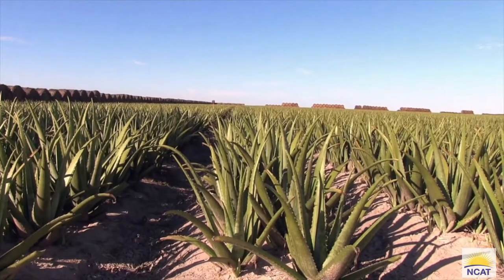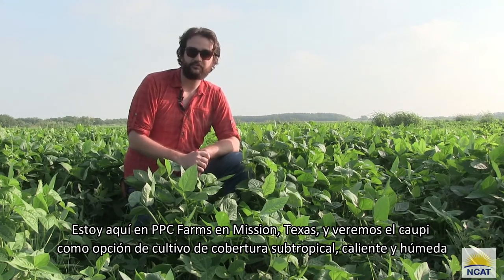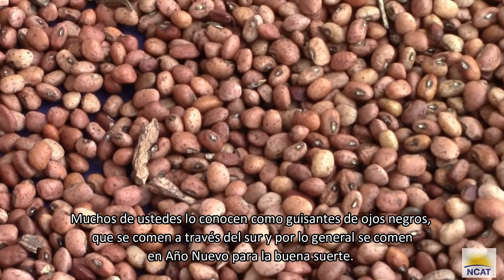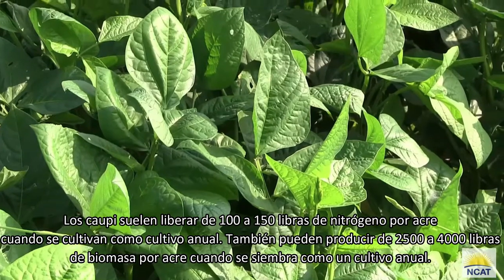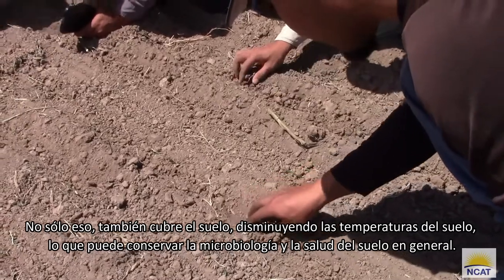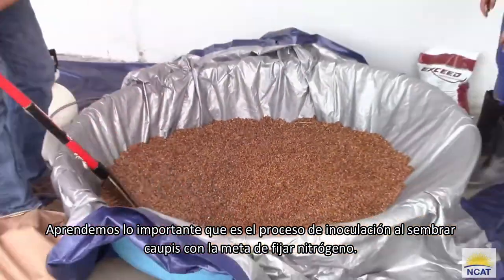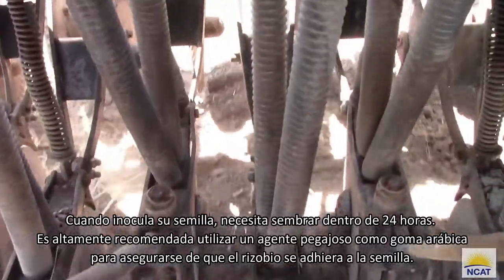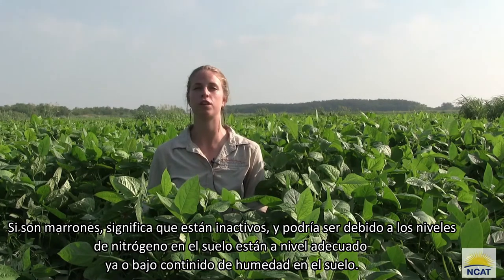Inoculación de Caupi de Hierro y Arcilla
Inoculación Caupí de Hierro y Arcilla

En los subtrópicos cálidos y húmedos del Valle del Río Grande de Texas, el caupí de hierro y arcilla (Vigna unguiculata) se puede usar para cubrir el suelo durante la primavera, el verano y el otoño. Los caupí fijan nitrógeno, proporcionan un habitat para insectos benéficos, reducen la erosión del viento y del agua, y más.

En este video, Colin Mitchell y Lindsey Richards de la Iniciativa para la Salud de Suelos Subtropicales discuten los beneficios del caupí de hierro y arcilla y exponen el proceso para inocular cultivos de cobertura de leguminosas. Tambien platican de como verificar si están creando nódulos activos, colocando nitrógeno en suelos que estará biodisponible para el próximo cultivo comercial.